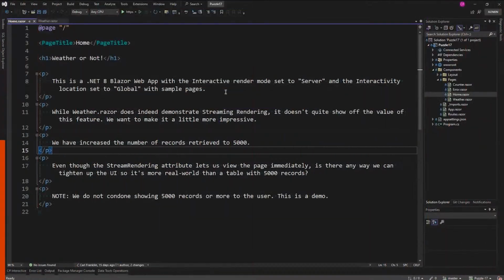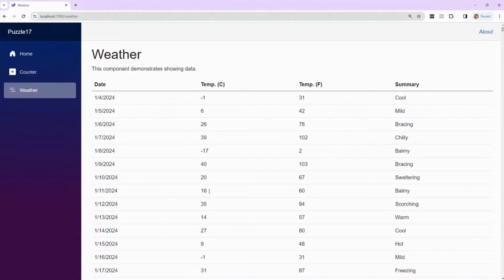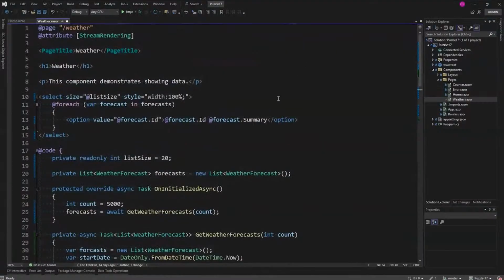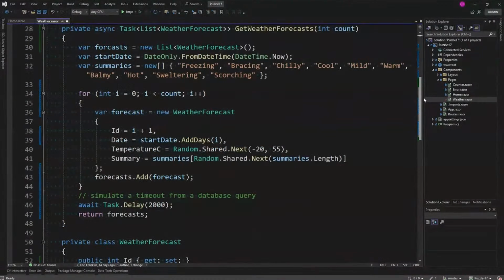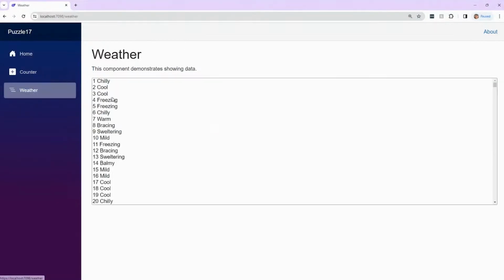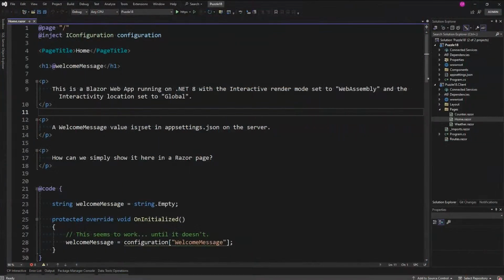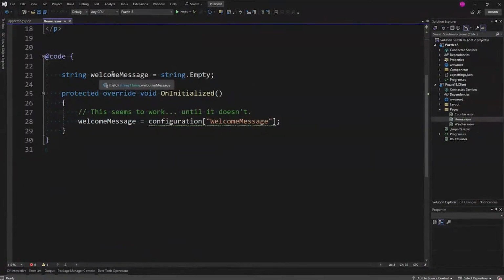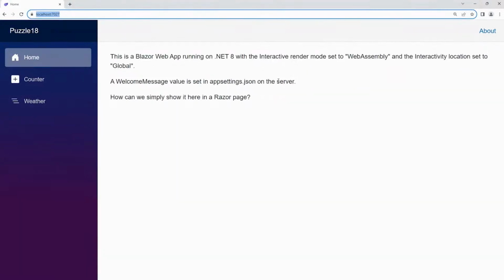The Blazor Puzzle 18 -: Puzzle 18 - The Case of the Disappearing Config Value 🎩🔍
The Challenge:
📄 You're running a Blazor WebAssembly app (Net 8) with Global interactivity.
🔍 You have a welcome message stored in appsettings.json on the server.
⚡ You inject IConfiguration to read the value and display it on the page.
🛑 The value appears for a second… and then disappears!

The Question:
💡 Why does this happen, and how can you properly display the welcome message?

How to Submit Your Answer:
📩 Email your solution to:

📸 Bonus: If you solve it, share a screenshot of your working solution! Post it using BlazorPuzzle, and we’ll feature you.

🧠 Think, solve, and level up your Blazor skills!

Good Luck!